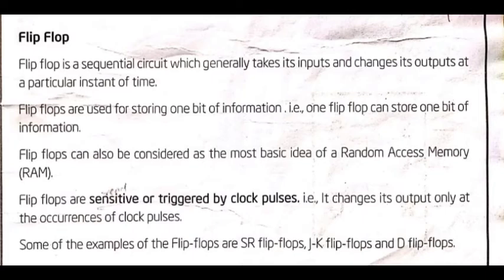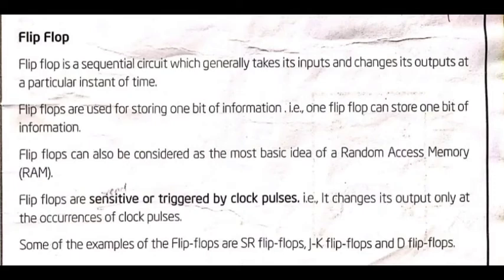Class 8 Online class-IT (Lesson 2, Part 1)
Sequential circuits,flip flop